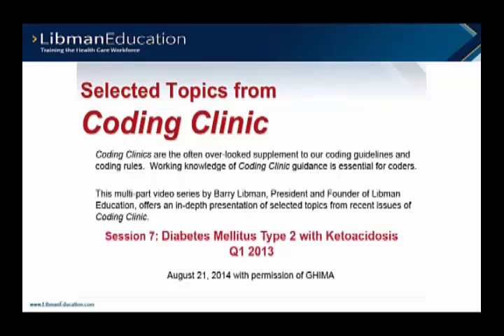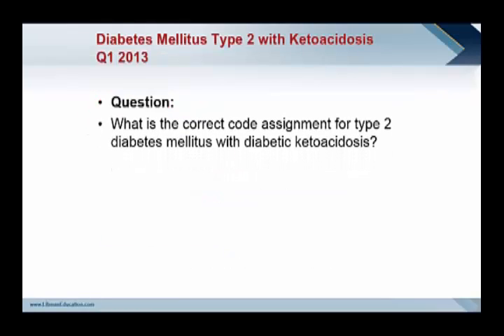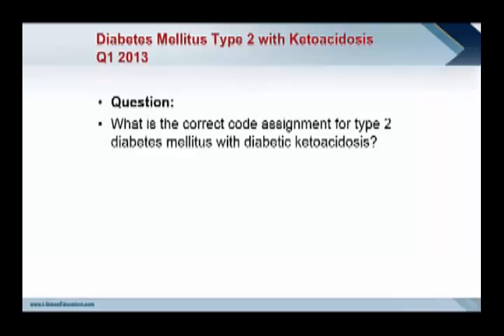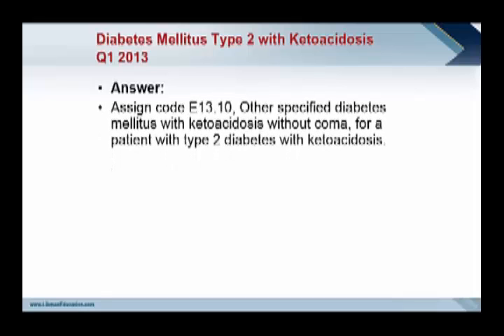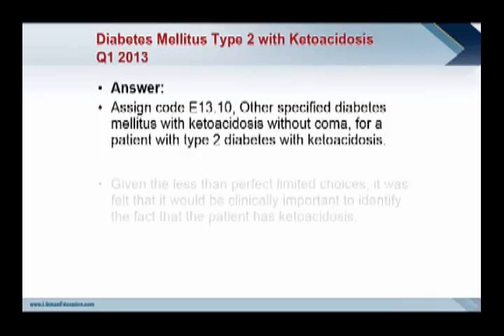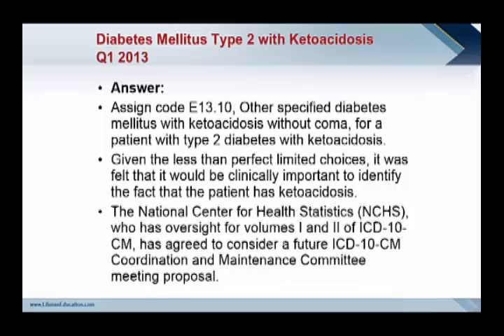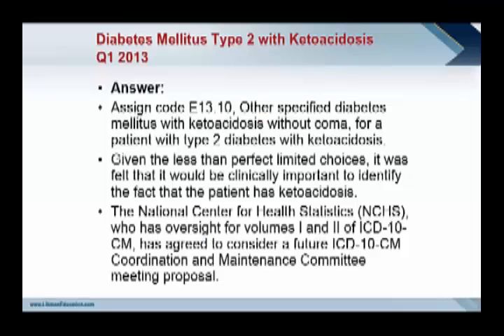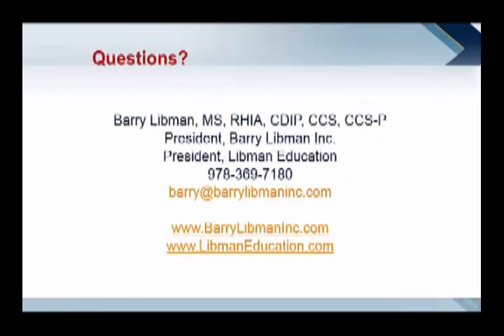Coding Clinic Advice: Diabetes Mellitus Type 2 with Ketoacidosis (Q1 2013)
To receive an AHIMA CEU for viewing this video series,

Coding Clinic,  published by AHA Central Office, is the official publication endorsed by CMS for coding guidelines and advice.  Coding Clinic provides specific information and guidelines that are helpful for determining proper coding.

These videos by Barry Libman, MS, RHIA, CDIP, CCS, CCS-P, offer a discussion of selected topics from recent issues of Coding Clinic (both ICD-9 and ICD-10).   (Lectures were recorded during the 2014 GHIMA Annual Meeting and Exhibit on 8/21/2014.)